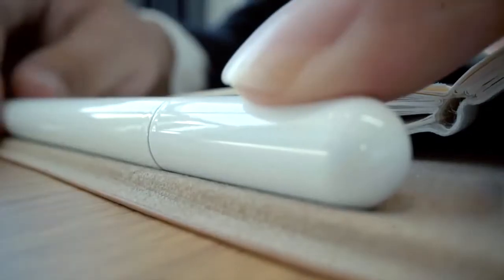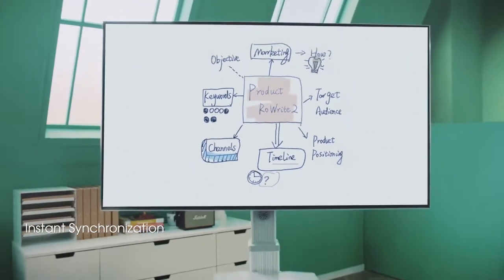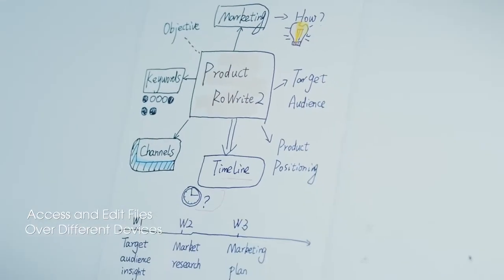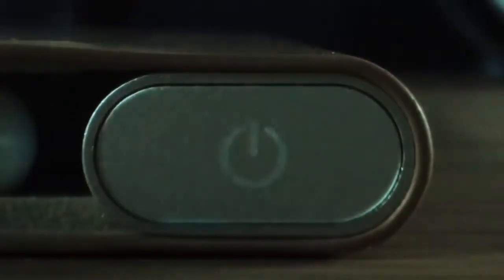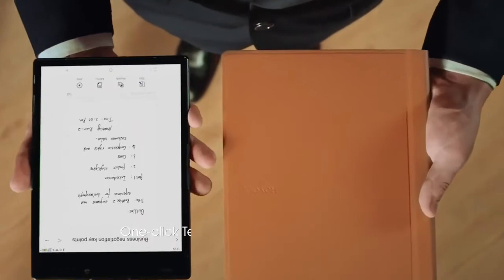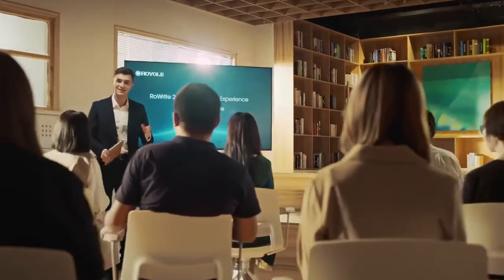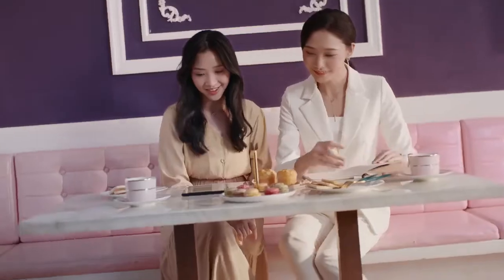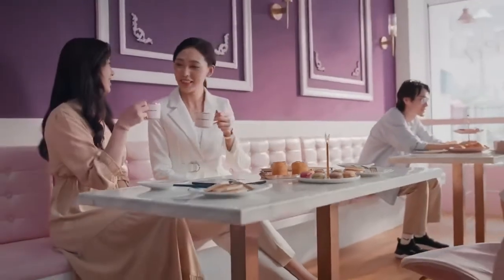lRoyole RoWrite 2 Smart Writing Notebook turns your handwritten ideas into digital notes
Royole RoWrite 2 Smart Writing Notebook turns your handwritten ideas into digital notes. This is A Smart Writing Notebook, Not A Digital Tablet, Without LCD Screen, too. and it needs to be used with notepads of Real Paper and Ink pen refills which are included in the product. compatible with devices running iOS 8 or later, Android 5.0 or later, Windows 10 V1803 or later, Mac OS 10.12 or later.

for more product discoveries.

New videos are added every day. keep tuned the best is yet to come :)